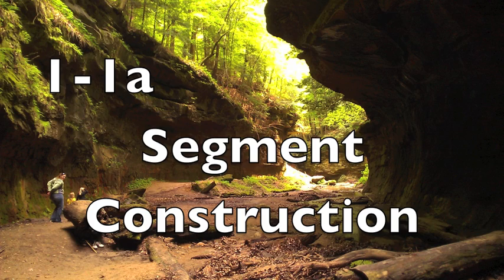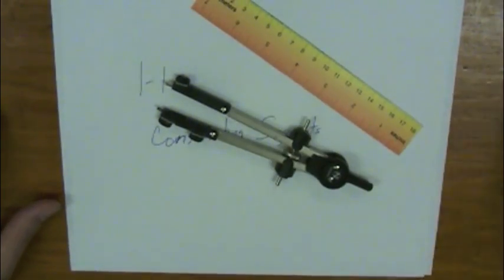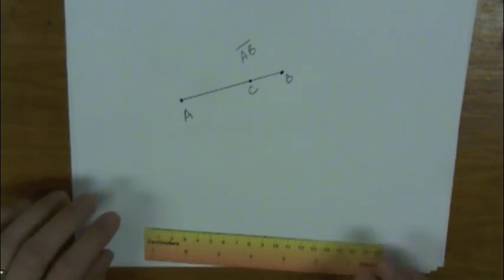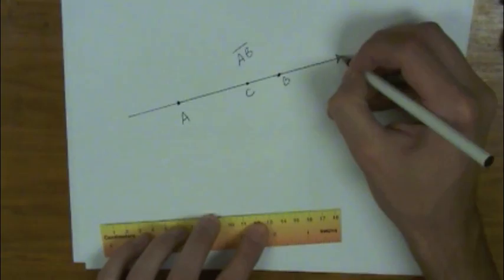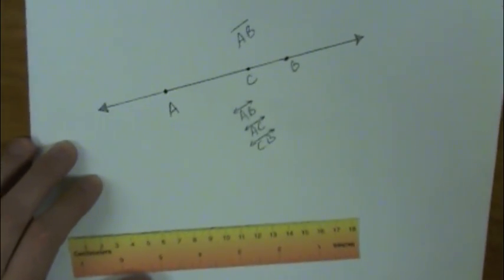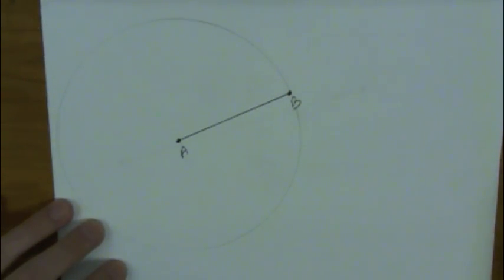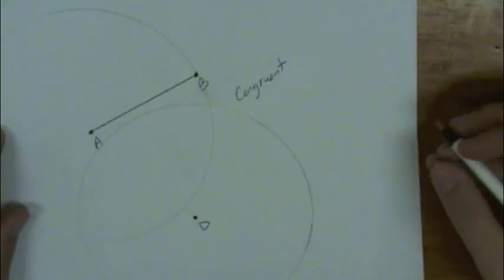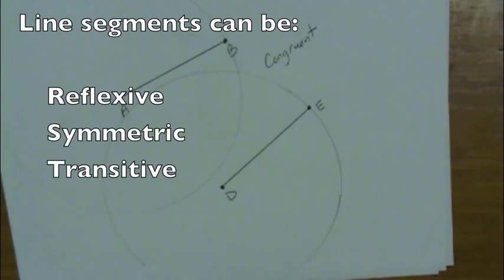1-1a Segment Construction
In this video you will learn how to construct congruent segments using a compass and straight edge.